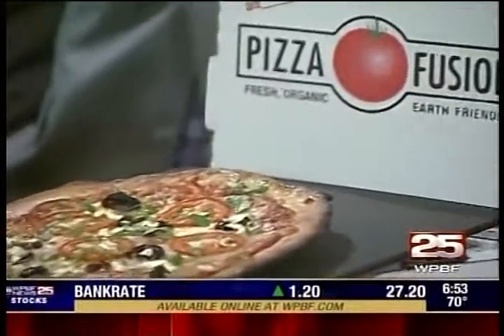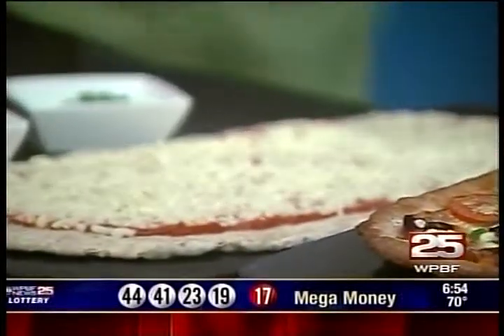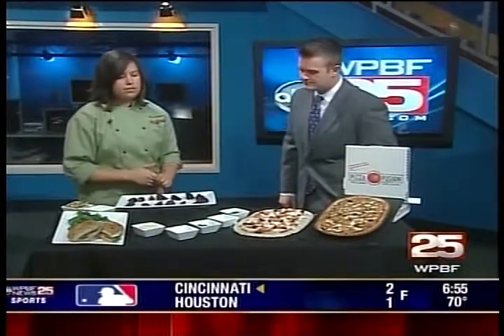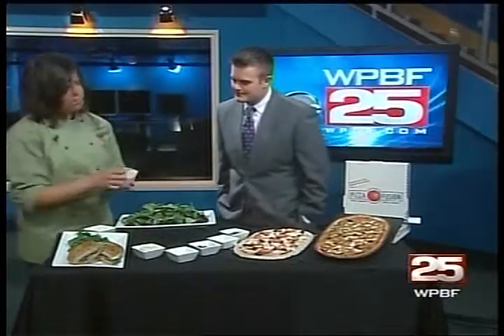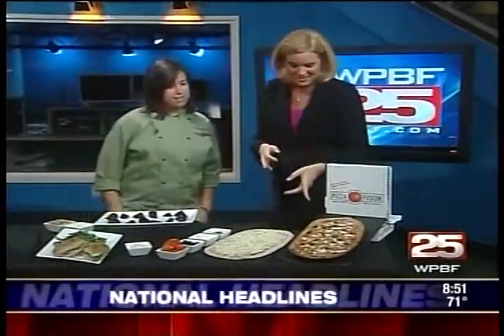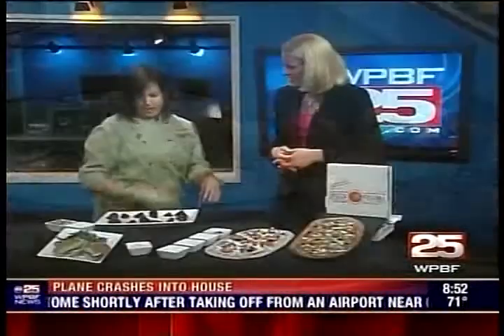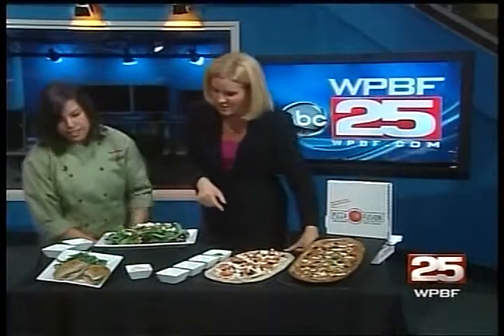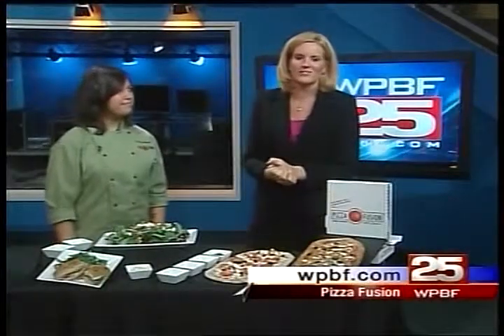RL Client Coverage: Pizza Fusion - ABC 25 WPBF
RedLetter worked with ABC 25 WPBF West Palm Beach to put Pizza Fusion live onset. ABC featured Pizza Fusion on the air twice with a cooking demonstration, showcasing the organic restaurant's popular menu